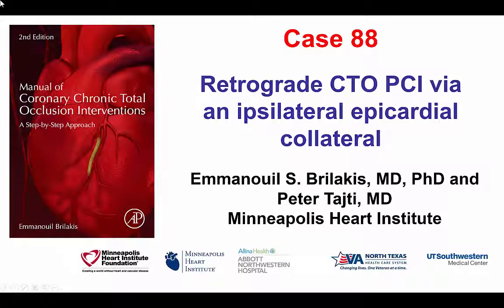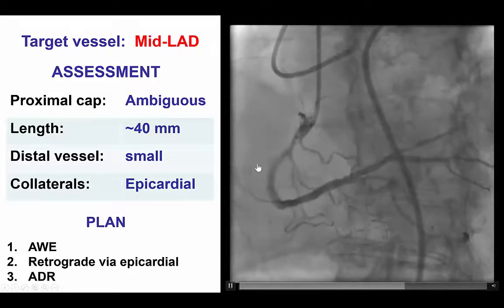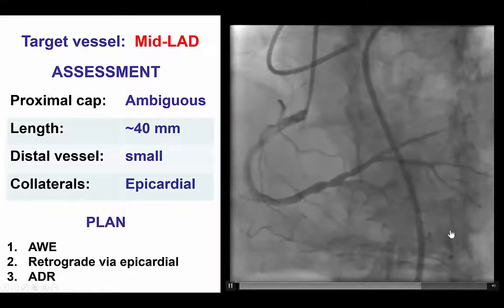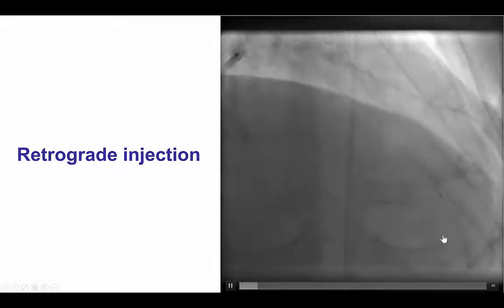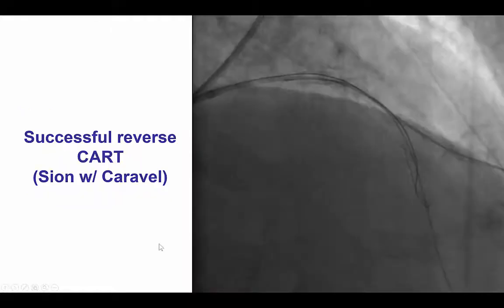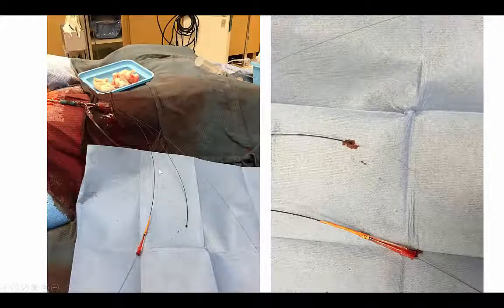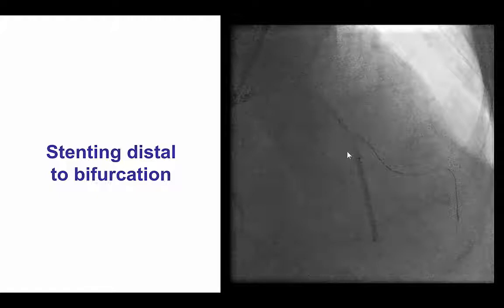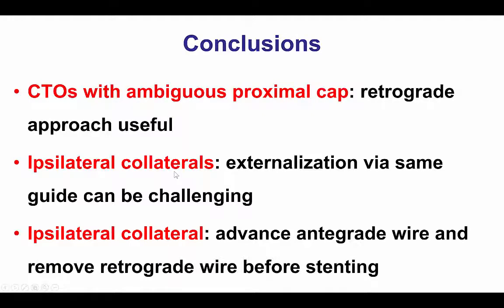Case 88: Manual of CTO Interventions: Retrograde via ipsilateral epicardial collateral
Retrograde CTO crossing of a chronic total occlusion of the mid left anterior descending artery that had an ambiguous proximal cap due to previous stenting from the LAD into a diagonal branch. Retrograde crossing was achieved via an ipsilateral epicardial collateral using reverse CART, followed by wire externalization through the same guide catheter. After insertion of an antegrade guidewire using a dual lumen microcatheter the LAD CTO was successfully stented.